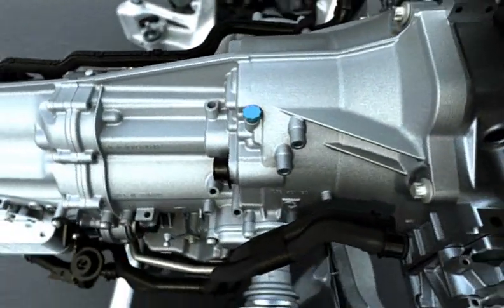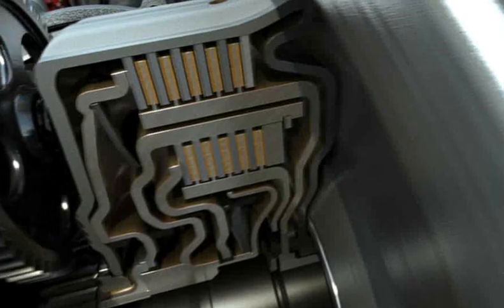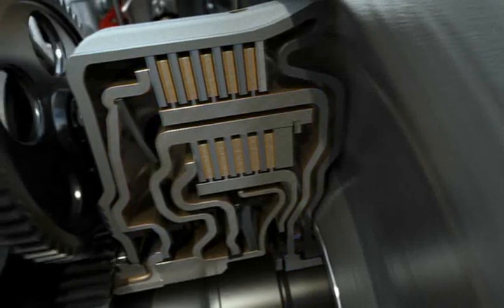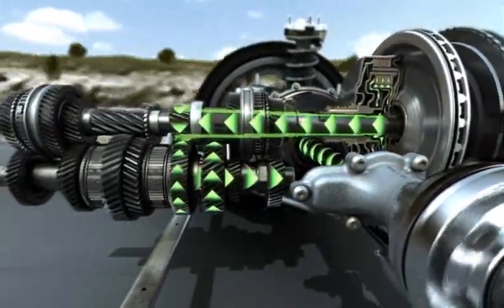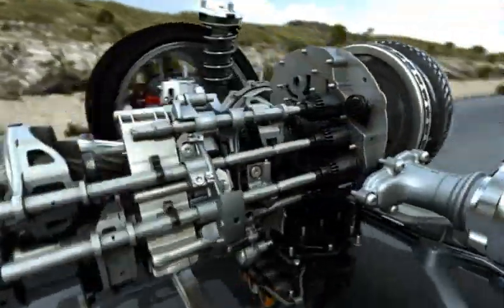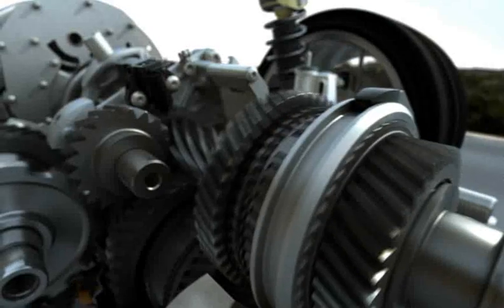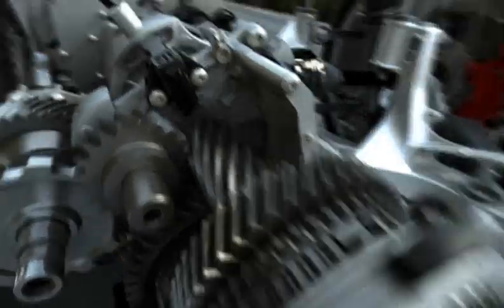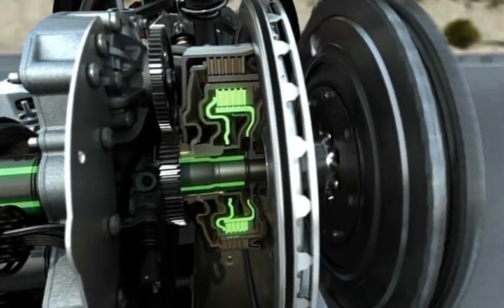How Porsche Doppelkupplung (PDK) Works?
The Porsche Doppelkupplung (PDK), with both manual gearshift and an automatic mode, enables smooth gear changes with no interruption in the flow of power. This results in significantly faster acceleration and lower fuel consumption, without having to sacrifice the ease of automatic transmission.

In total, PDK has seven gears at its disposal. Gears 1 to 6 have a sports ratio and top speed is reached in 6th gear. The 7th gear has a long ratio and helps to reduce fuel consumption even further.

PDK is essentially two half gearboxes in one and thus requires two clutches -- designed as a double wet clutch transmission.

Clutch 1 controls the first half gearbox, which contains the odd gears (1, 3, 5, 7) and reverse. Clutch 2 controls the second, which contains the even gears (2, 4, 6).